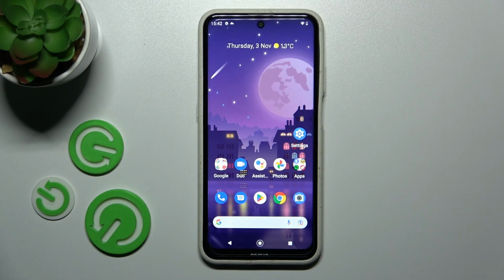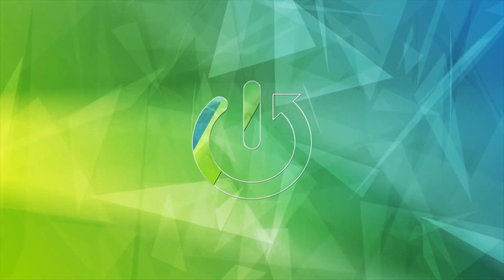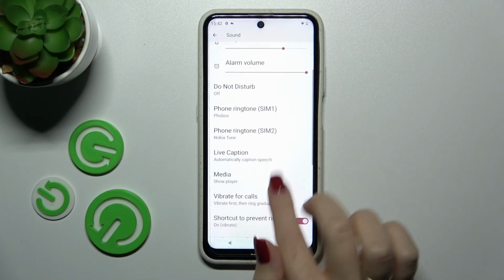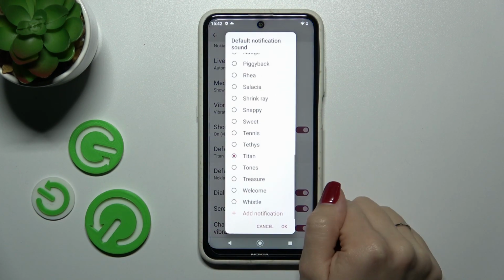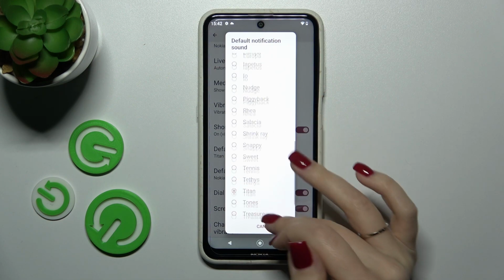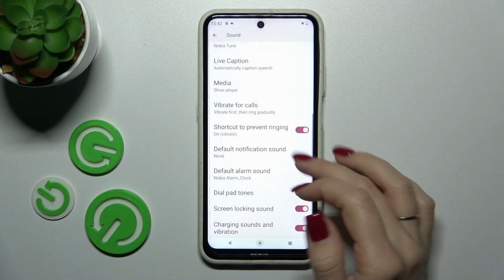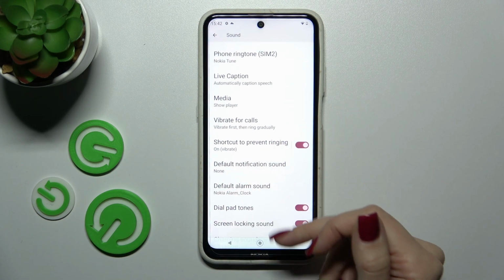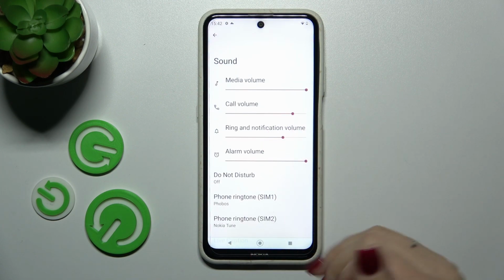Nokia X10 - How To Mute Notifications Sound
If you want to mute notifications sounds on Nokia X10, with this video you can learn how to do it. By following our Instructions video you'll see how to easly silence all notifications sounds on Nokia X10. You can find more useful guides on our YouTube channel HardReset.Info! if you have any trouble with any kind of device like Smartphone, Smartwatch, Headphones, Routers, Smart TV, etc... solution should be there!

How to silence notifications on Nokia X10 ?
How to mute notifications on Nokia X10 ?
How to disable notification sounds on Nokia X10 ?
Can i disable notifications tones on Nokia X10 ?